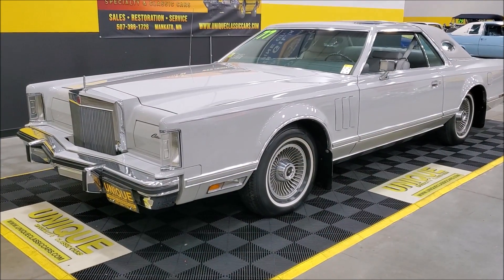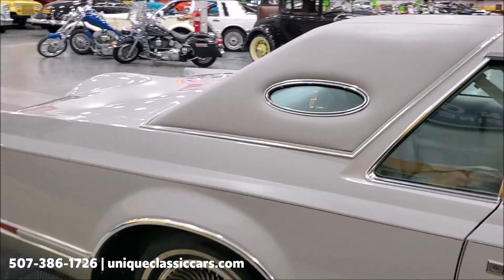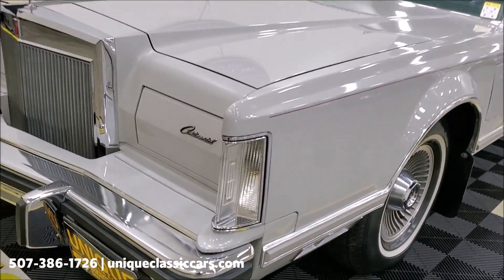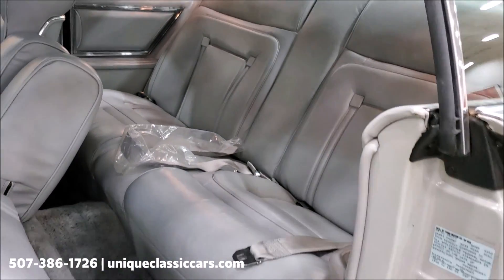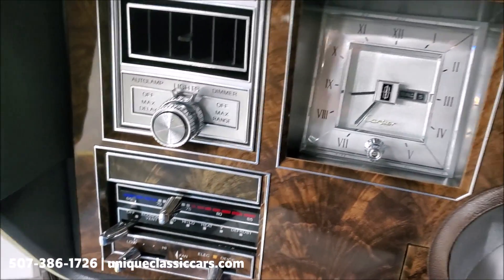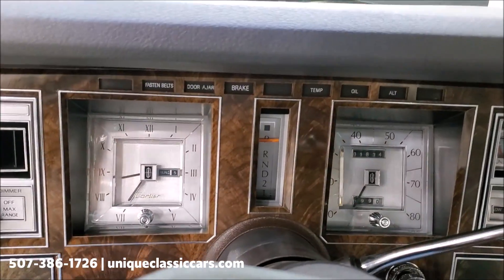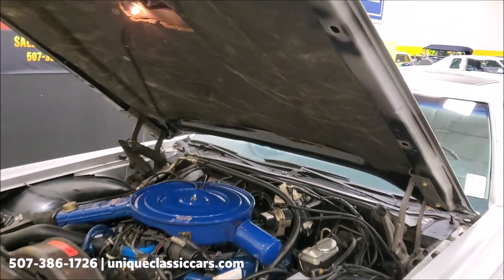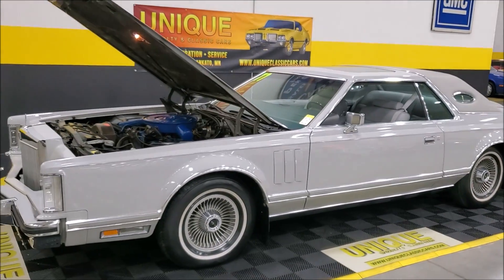1977 Lincoln Continental Mark V Cartier | For Sale $49,900